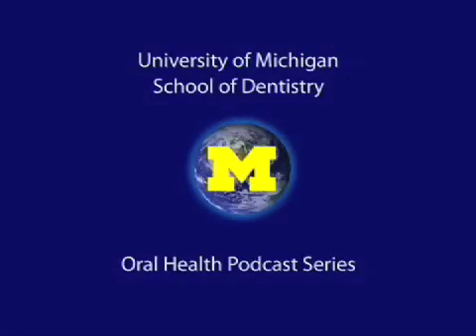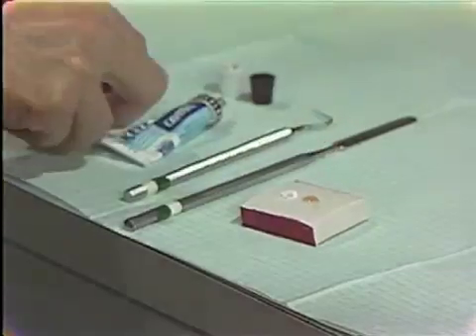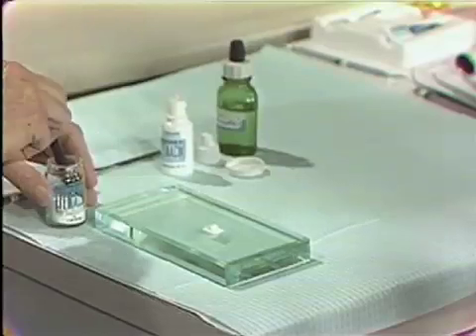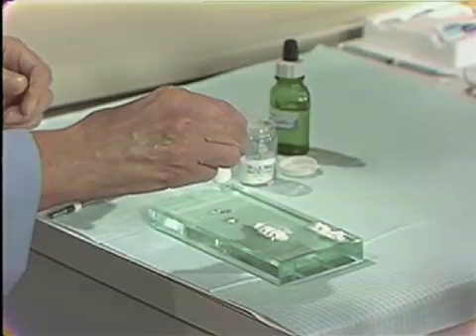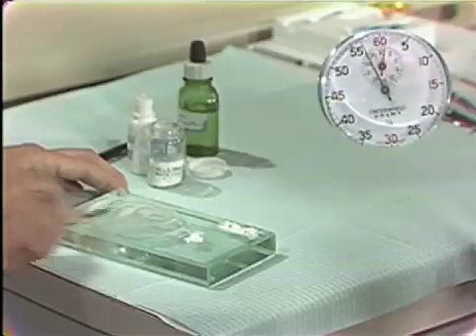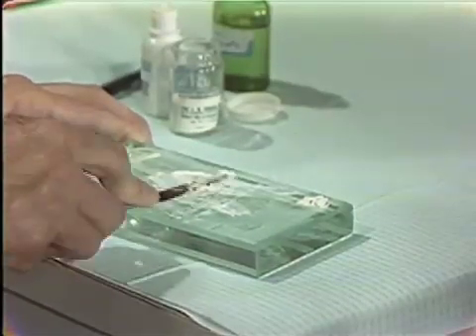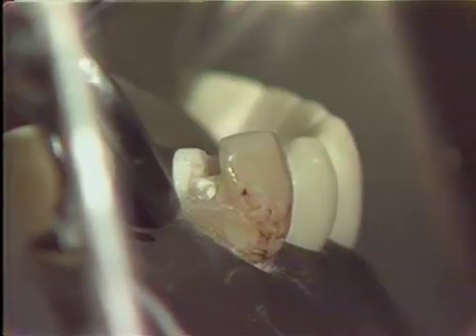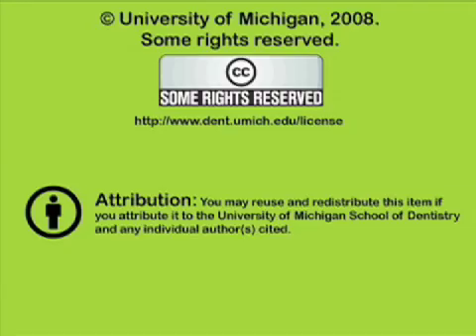Pulp Protection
Demonstrates pulpal protection of class II depth amalgam cavity. For proper pulpal protection a zinc oxide base and zinc phosphate base will be placed. Orig. air date: AUG 4 72